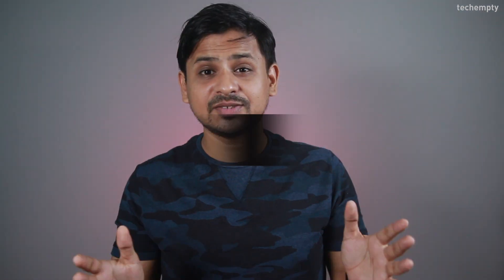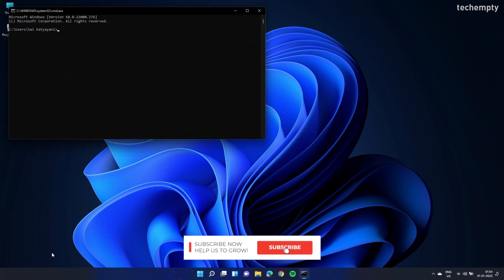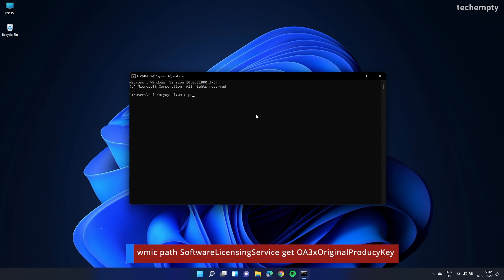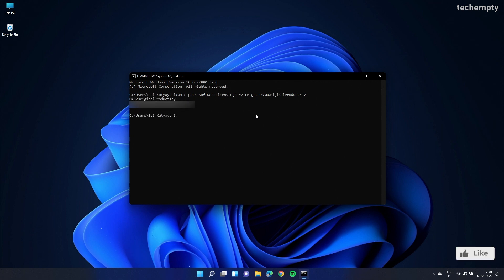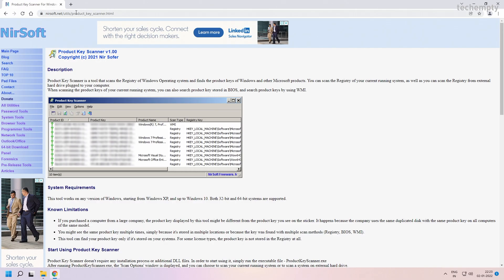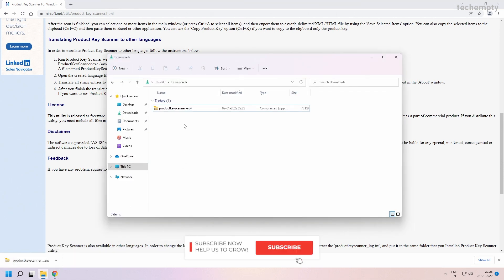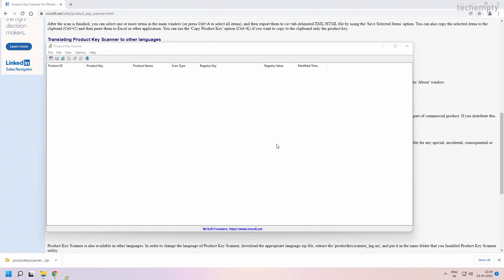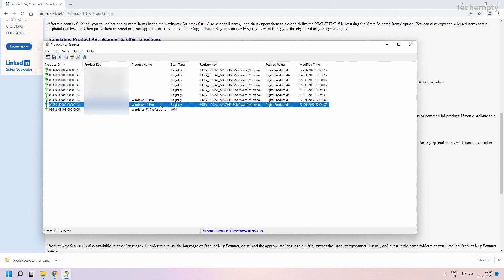How to Find Product Key for Windows 11?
Unlock the secrets of your Windows 11 with our comprehensive guide on 'How to Find Product Key for Windows 11'. We delve into two straightforward methods that will help you retrieve your product key with ease. The first method involves using the Command Prompt (CMD), a powerful tool built into Windows. The second method introduces you to the Product Key Scanner, a handy tool for retrieving your Windows 11 key.

In this video, we'll guide you through the steps to find your Windows 11 product key using CMD. We'll also show you how to use the Product Key Scanner to get your Windows 11 key. Whether you've lost your product key or just want to keep a copy for future use, this video has got you covered.

Chapters
[00:00] Introduction
[00:43] Find Win 11 Product Key by CMD
[01:31] Get Windows 11 Key from Product Key Scanner

Command: wmic path SoftwareLicensingService get OA3xOriginalProductKey